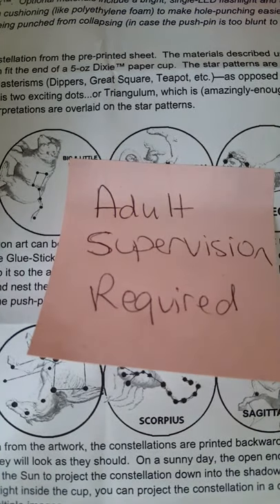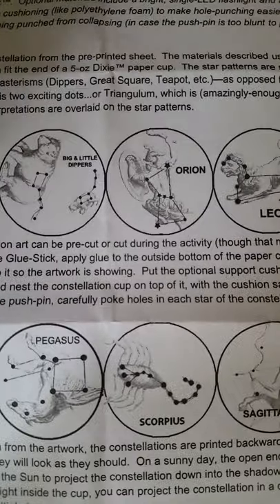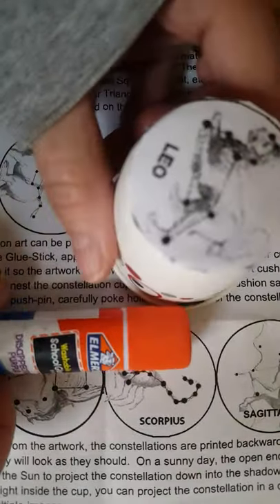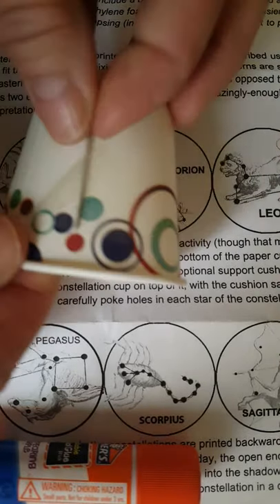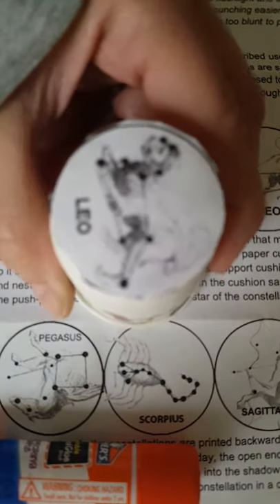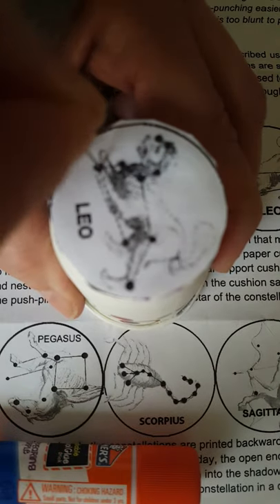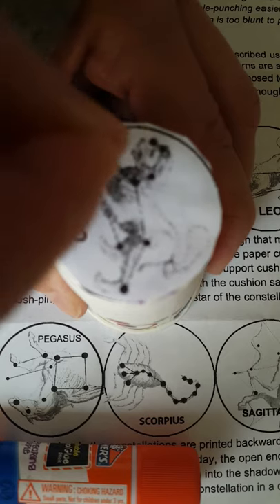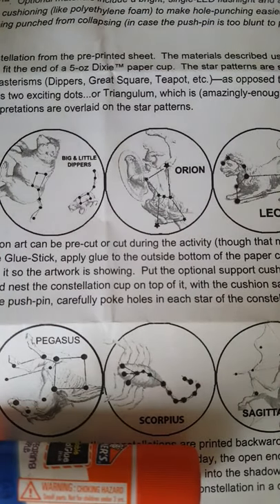Paper Cup Planetarium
Select a constellation from the pre-printed sheet

Cut out the circular image, which should fit easily on the end of a 5-oz Dixie™ paper cup.

With the Glue-Stick, apply glue to the outside bottom of the paper cup, and press the constellation to it so the artwork is showing. Put the optional support cushion onto the end of another cup and nest the constellation cup on top of it, with the cushion sandwiched between them.

Using the push-pin, carefully poke holes in each star of the constellation art. The cup is now done!

As can be seen from the templates provided, the constellations are printed backward, but look from inside the cup, and they will look as they should.

On a sunny day, the open end of the cup can be pointed toward the Sun to project the constellation down into the shadow of the cup itself . Also, holding a flashlight inside the cup, you can project the constellation in a dark room—the single-LED avoids multiple images.

Have you ever looked up at the stars at night and wondered how you're supposed to find your way around them? Thousands of years ago, people recognized that the patterns formed by the stars are fixed and unchanging and that different star-patterns are visible during different seasons.

Some of the older and more famous star patterns are called constellations. Some of these are named after figures from ancient legend and folklore because their shapes resemble (or at least suggest) those figures, such as Leo the Lion, Orion the Hunter, or Scorpius the Scorpion. Other star patterns are harder to imagine—especially when observed from the interfering glow of city lights, which washes fainter stars from view. However, you can imagine simple, recognizable shapes formed only by the brightest stars. These are called asterisms and can be as simple as a triangle, a square, or an arc...or they can be slightly more complex but still-recognizable figures such as a hexagon or an hourglass.

Each season has a characteristic set of asterisms that can be seen at night. For example, in the Springtime, we can see the famous Big Dipper high in the sky. The Big Dipper itself is an asterism formed by the brightest stars in the much larger constellation Ursa Major the Great Bear, which includes many faint stars that are more difficult to see. The Big Dipper's handle is curved, forming an arc. You can follow the curve of this arc and extend it to a right star that has the word "arc" in its name—Arcturus (ark-TOO-rǝs) in Boötes (bo-OH-teez) the Herdsman. Continue the curve southward to another bright star, Spica (SPY-kuh) in Virgo the Maiden. A popular mnemonic that many stargazers use to remember this is "Follow the arc to Arcturus, then speed on to Spica." And there are lots of other asterisms that can be seen in the Spring sky. Leo the Lion, just beneath the Big Dipper, is formed by two smaller shapes: a backward question-mark (or sickle) and a small right-triangle. Arcturus and Spica, along with the fainter star that represents the tip of the tail of Leo, form a large, nearly-equilateral triangle called, appropriately enough, the Spring Triangle. As you can see, some of these asterisms overlap, and that's fine. You don't have to learn all of them—just whatever helps you feel more comfortable with the stars."